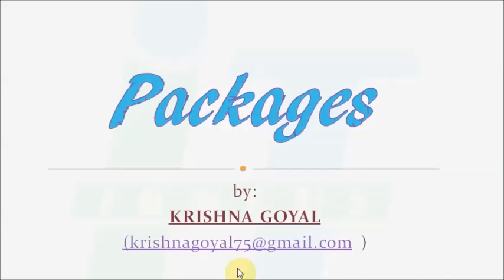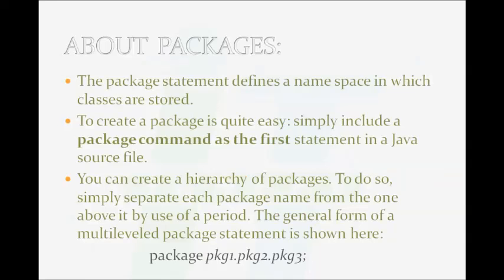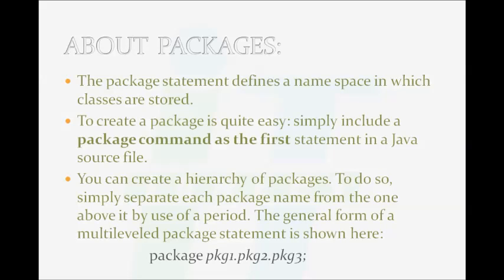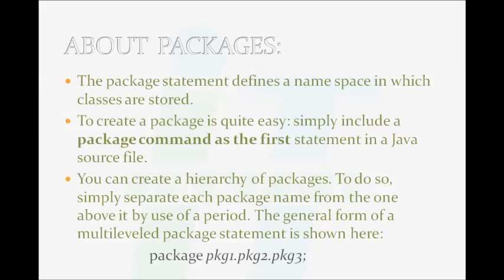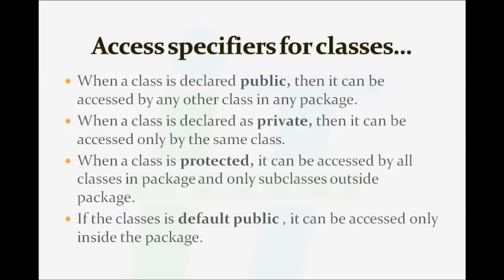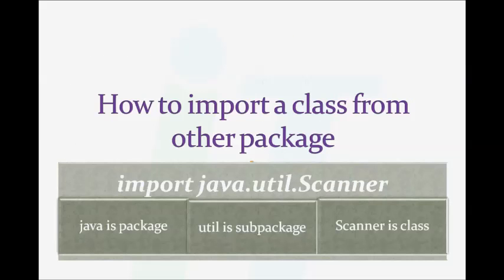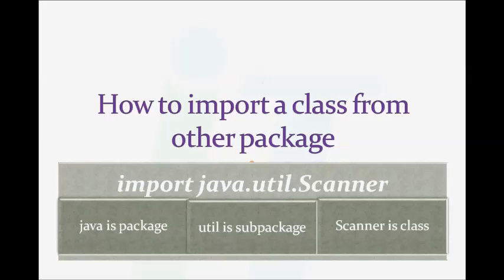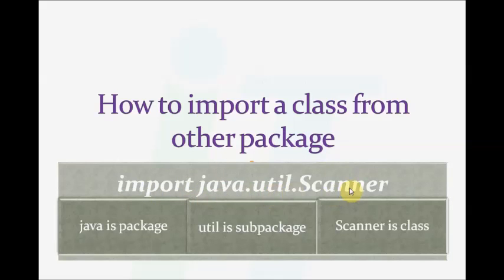Package in Java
This videos tell you about packages in Java. It will help you know how to use and import packages in your java program.